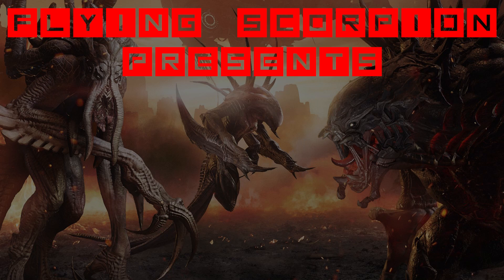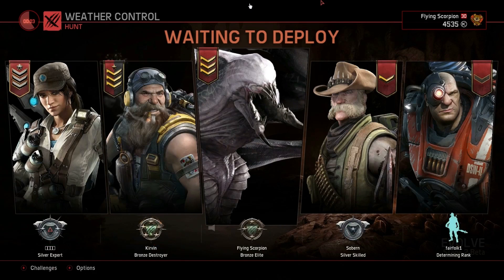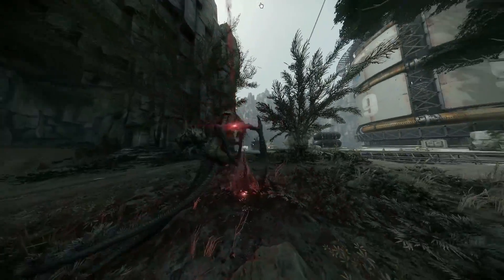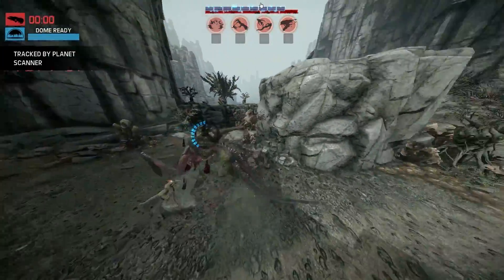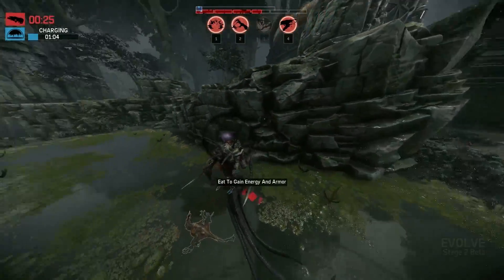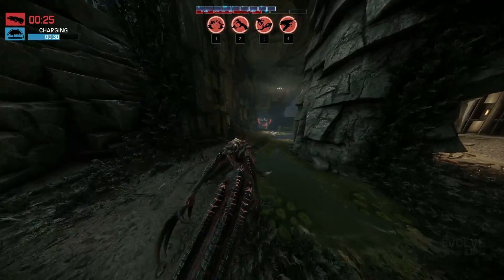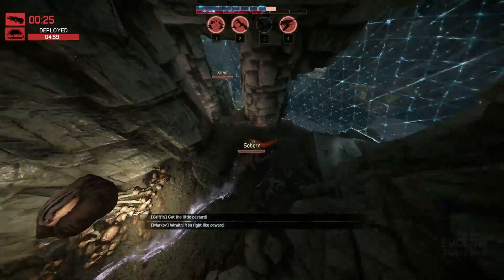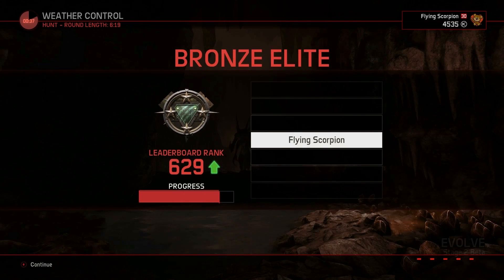Evolve PGAC #31 Two Silvers